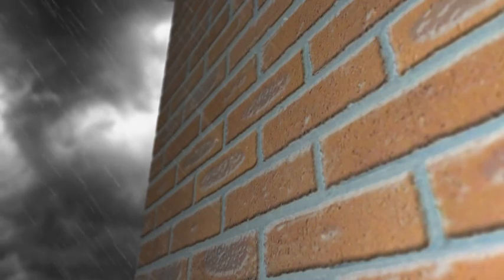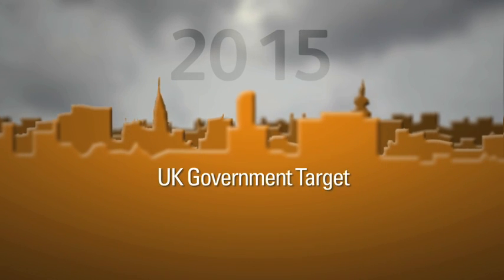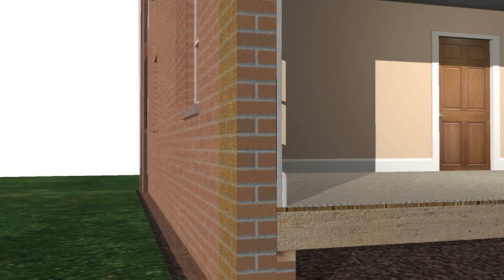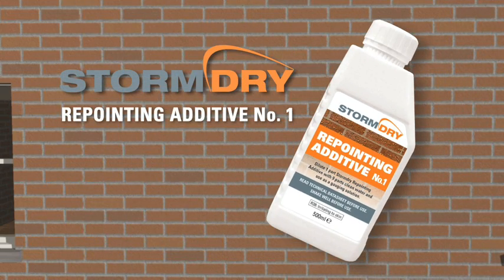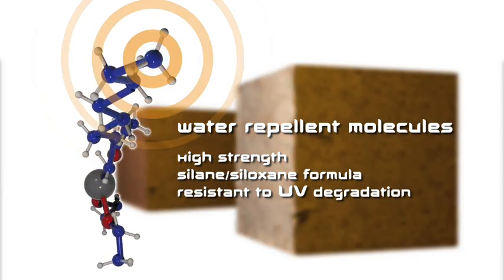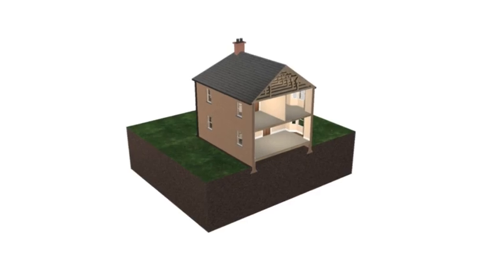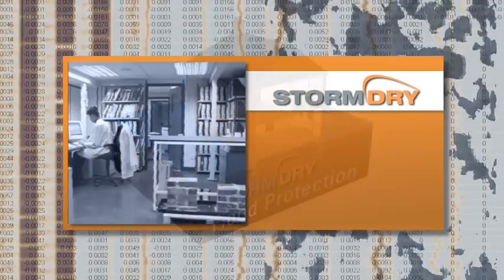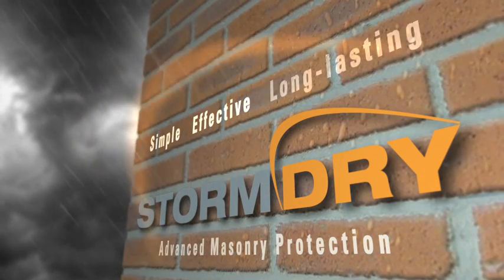Stormdry Masonry Protection Cream - Colourless, Breathable Water-Repellent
Stormdry ) is a deeply penetrating water-repellent cream for the protection of masonry. It prevents rain penetration into masonry materials by lining their pores rather than blocking them allowing the masonry to continue to breathe naturally. Unlike waterproof paints or waterproof coatings, Stormdry retains the natural finish of the masonry so is particularly suited for application to brickwork or stonework. Applications include treatment of penetrating damp, flood protection, and increasing the thermal resistance (U value) of walls by keeping them dry.